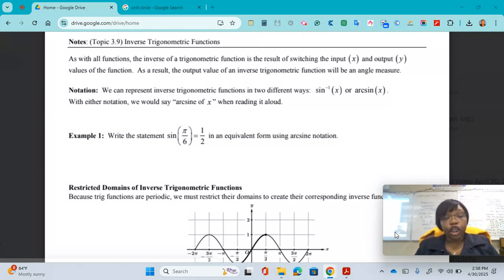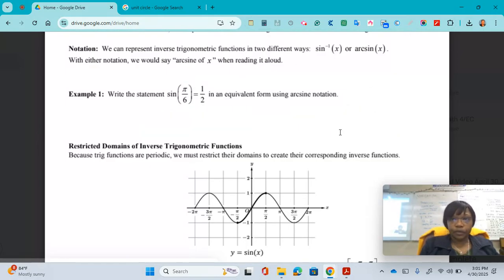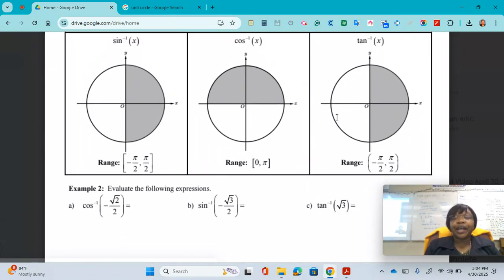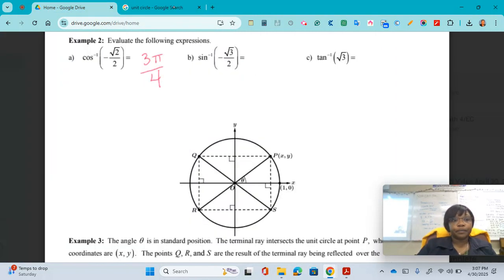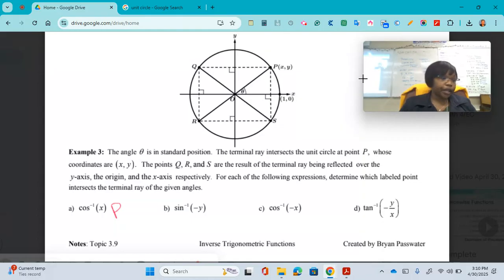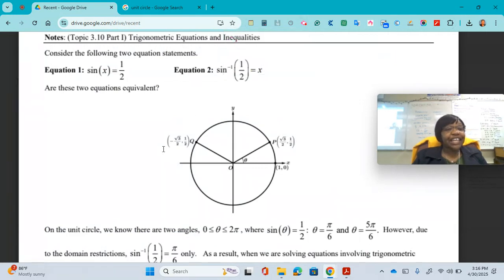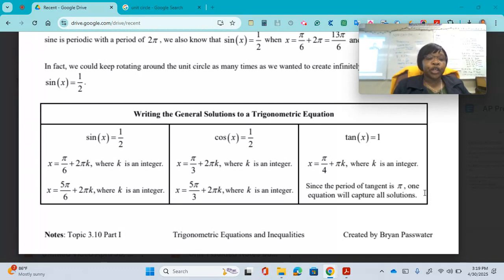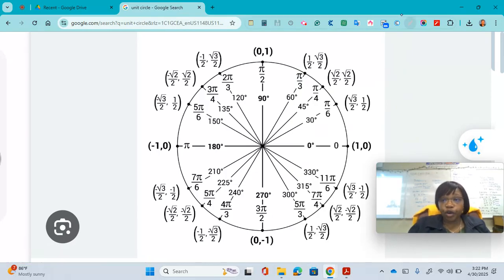APPC Notes 3.9 Inverse Trig Functions April 30, 2025 3:43 PM